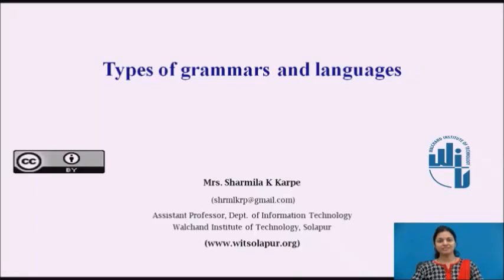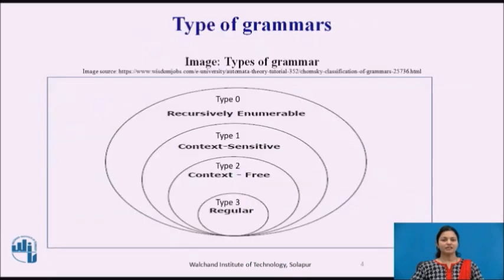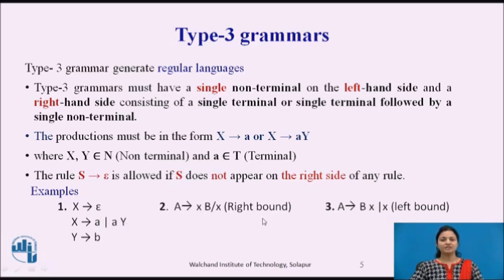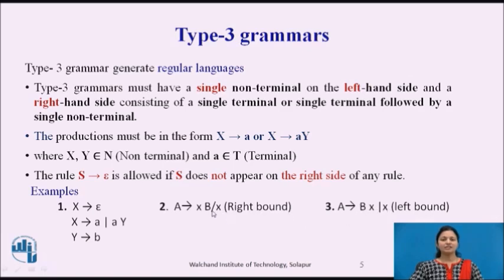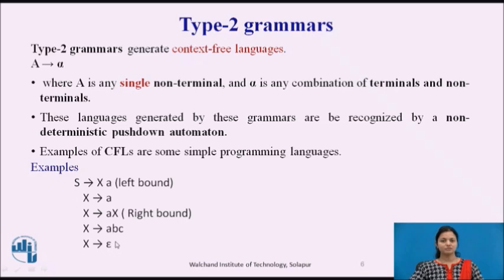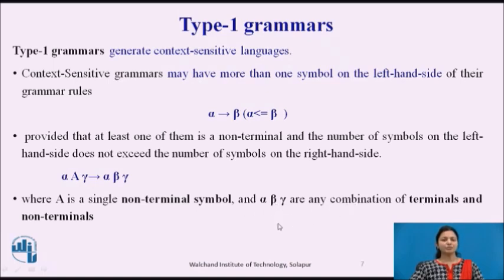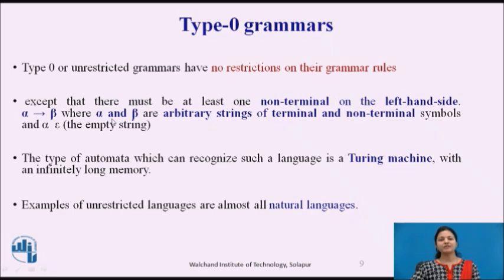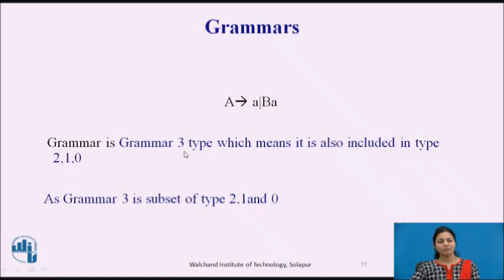Types of grammars and languages